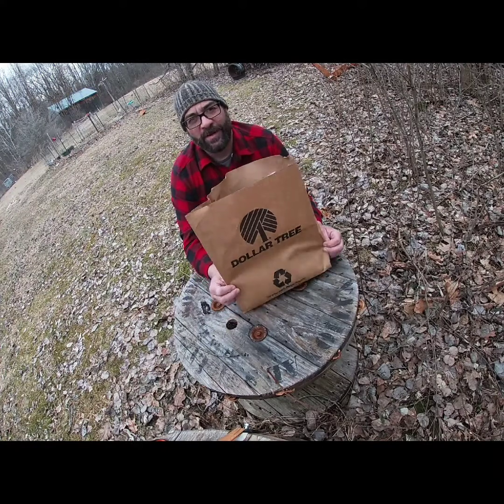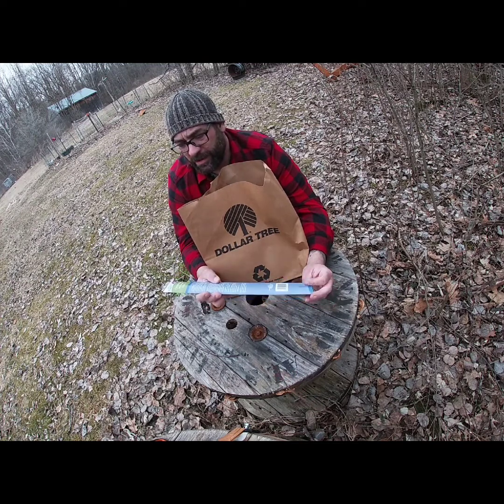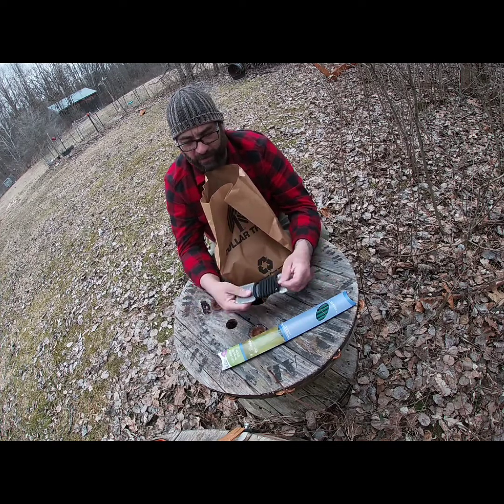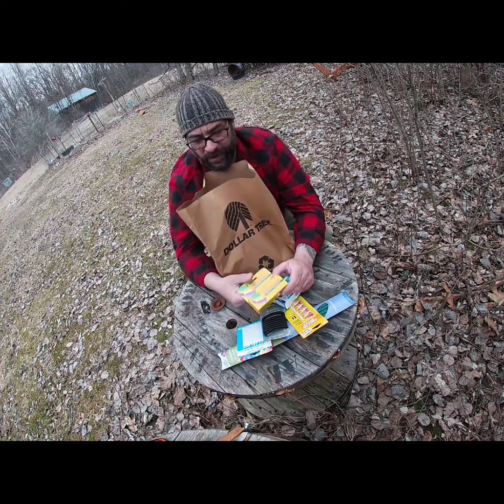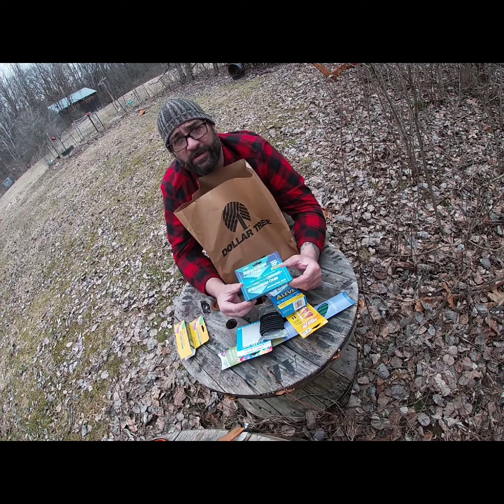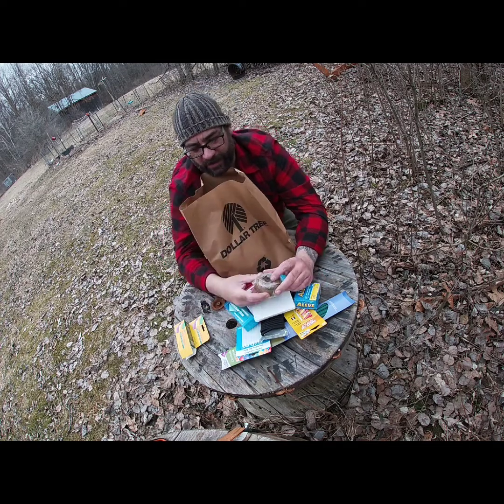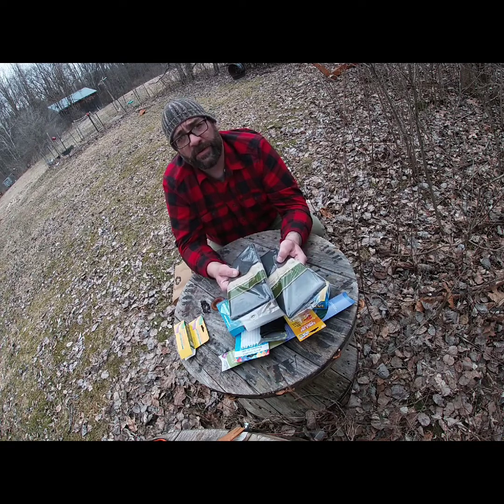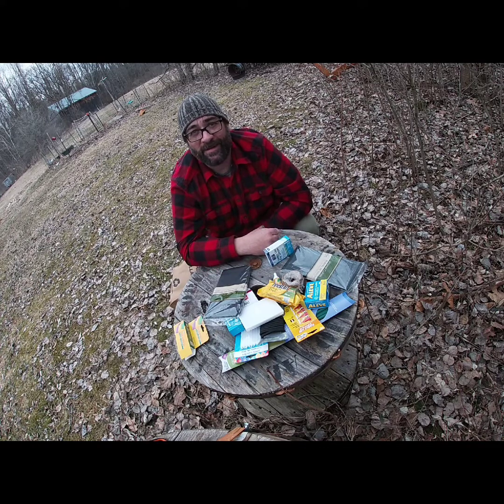Bushcraft on a Budget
You can find some really decent items at the Dollar Tree to add to your bushcraft / camping / bugout bag. Budget the little things so you can afford the finer things.